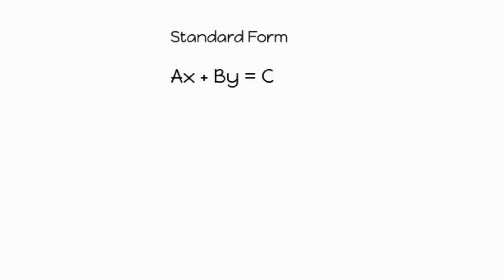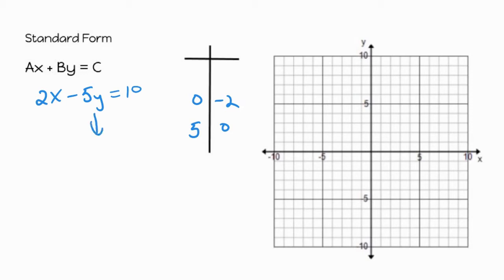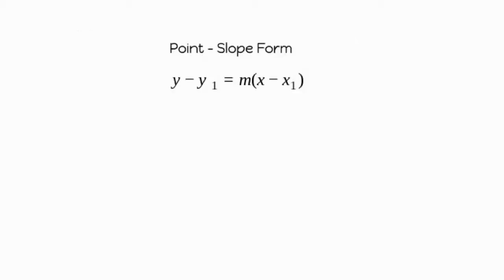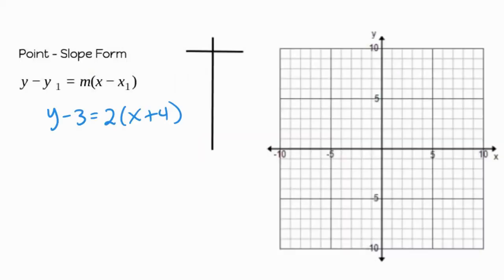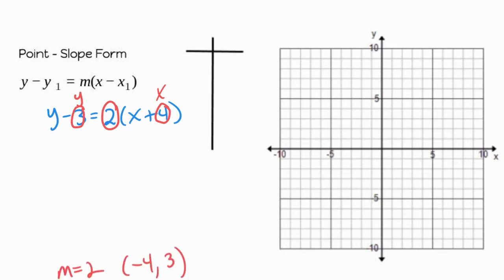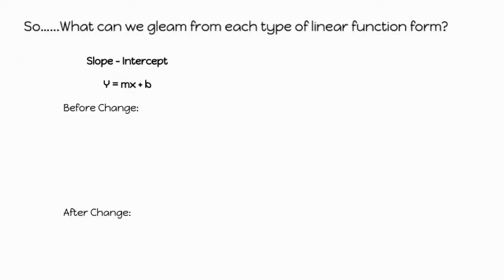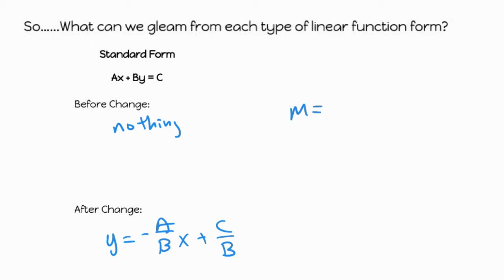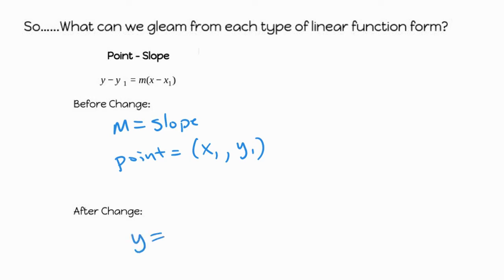Graphing Other Linear Functions